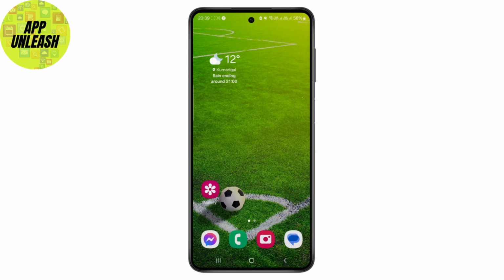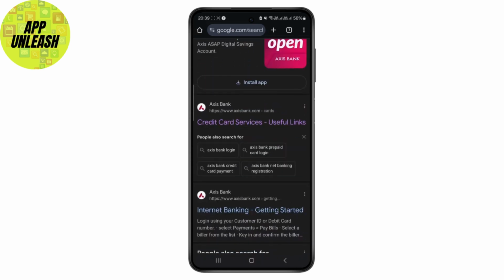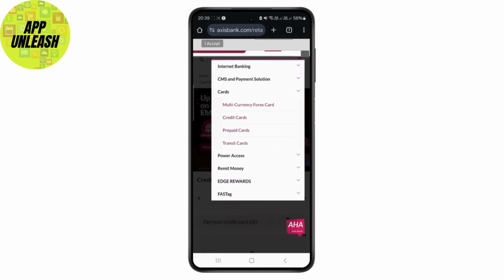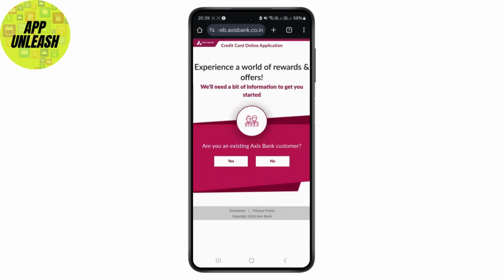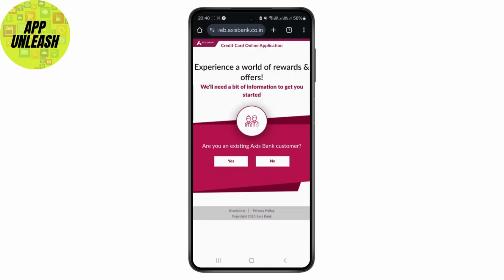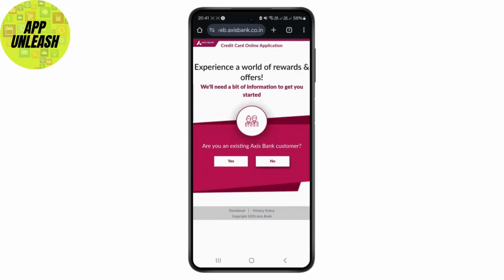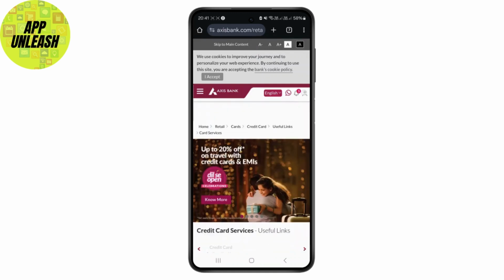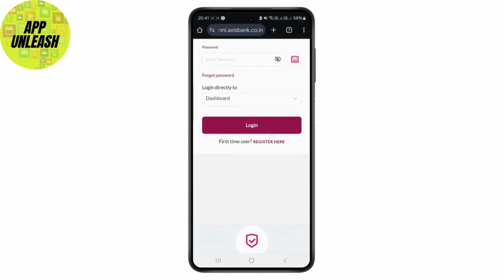How to Signin Axis Bank Credit Card Account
How to Sign in to Axis Bank Credit Card Account

Need help signing in to your Axis Bank Credit Card account? This video will guide you through the simple steps to access your credit card account online quickly and securely. Whether you're asking, "How do I sign in to my Axis Bank Credit Card account?" or need assistance with the login process, this tutorial has you covered. Learn how to sign in and manage your Axis Bank credit card account, view statements, make payments, and more. Watch now to get started with signing in to your Axis Bank Credit Card account today!

Timestamps:
00:00 How to Sign in to Axis Bank Credit Card Account
00:10 How Do I Sign in to My Axis Bank Credit Card Account?